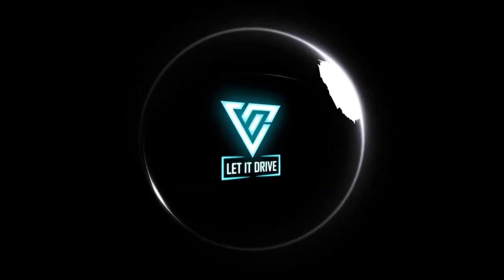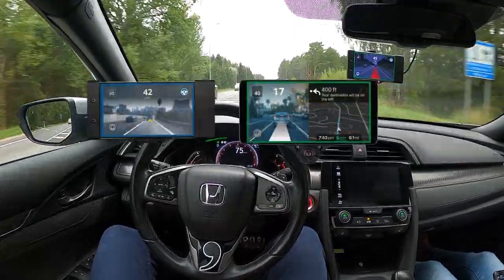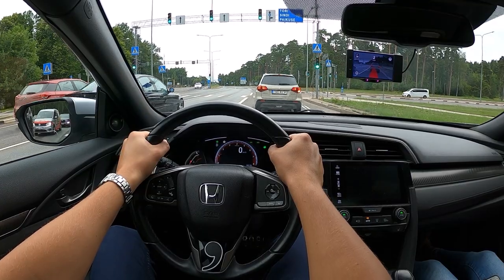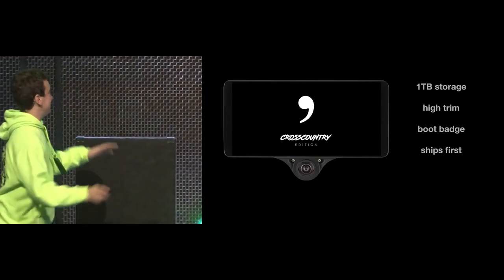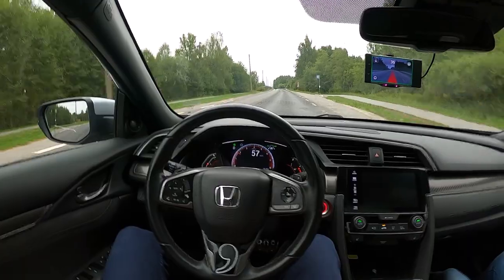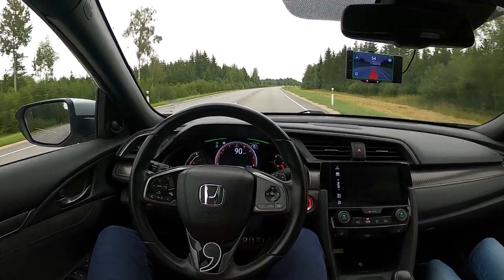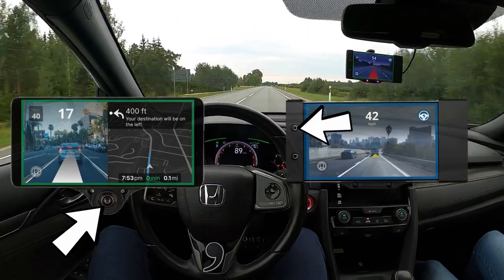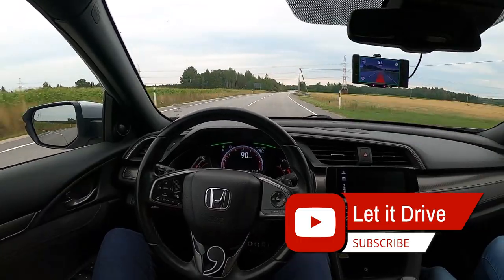Solving Self-Driving Cars | The Comma Three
The comma three is 4th generation custom hardware designed to live in your car. It has dual cam 360° vision, plus a narrow cam to spot objects far off in the distance. The three 1080p cameras have 120 dB of dynamic range, two generations ahead of a leading electric car maker. It's as connected as a cell phone, with WiFi, LTE, and way better high precision GPS

Comma Three is a piece of aftermarket hardware that plugs in to your car and is mounted to the windshield. It runs Comma.ai's custom software, Openpilot. Openpilot is easy to use and works similarly to your regular adaptive cruise control. Simply press a button on your steering wheel and It enables your car to steer, accelerate, and brake automatically within its lane; and it does all of this much better than your car's default stock system. Openpilot is similar to Tesla's Autopilot.

Openpilot does not make my car fully self-driving; I am focusing on driving 100% of the time and ready to take over any time.

car: Honda Civic hatchback 2019
openpilot v0.8.7 Comma Two